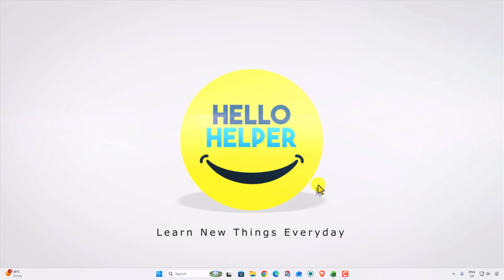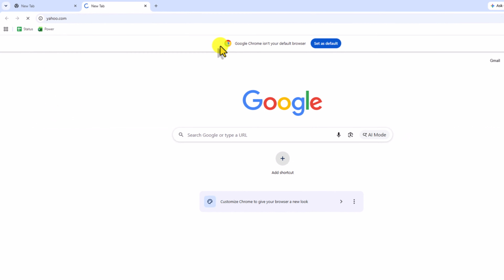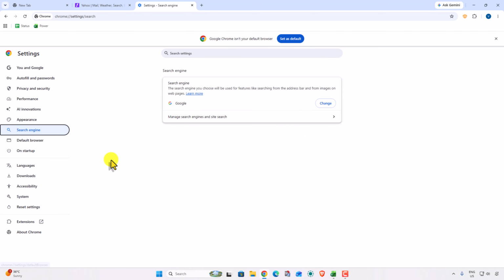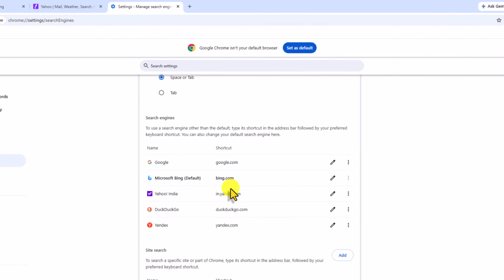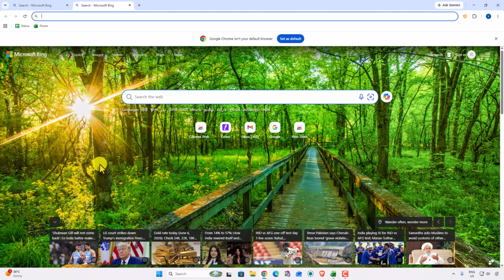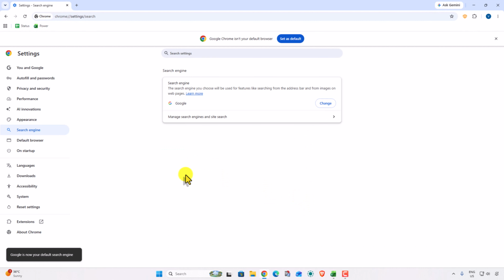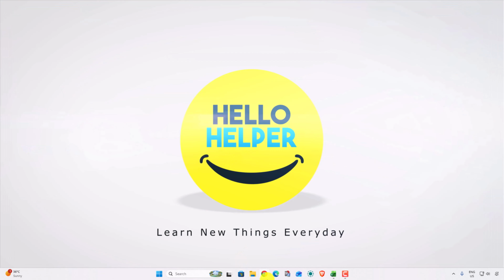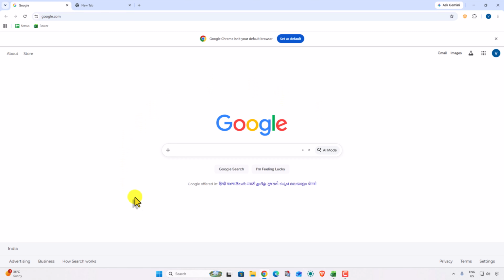How To Make Google Homepage In Chrome (Step By Step Guide 2026)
Learn how to make Google your homepage in Google Chrome step by step. In this tutorial, you'll learn how to set Google as the default homepage, enable the Home button, change startup pages, and fix Chrome when it opens the wrong page.